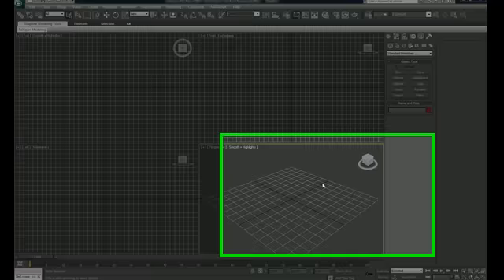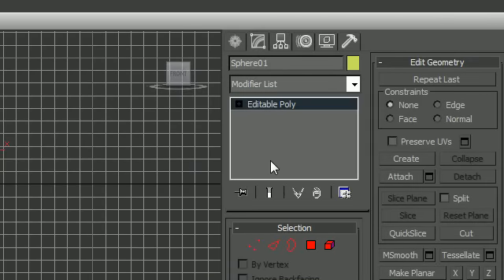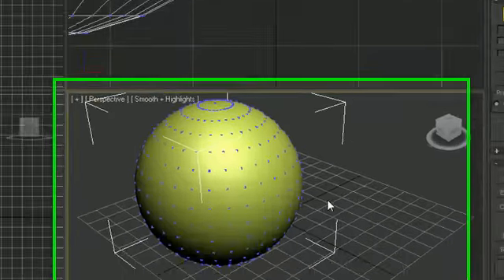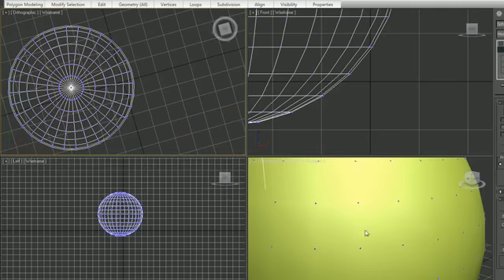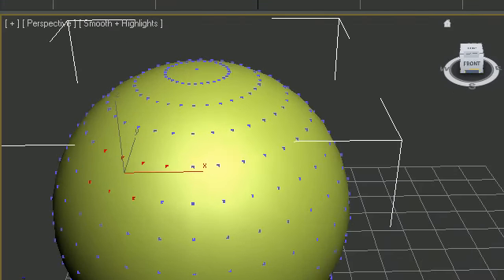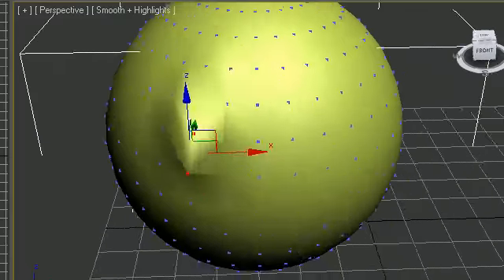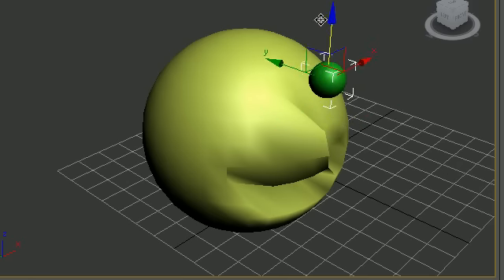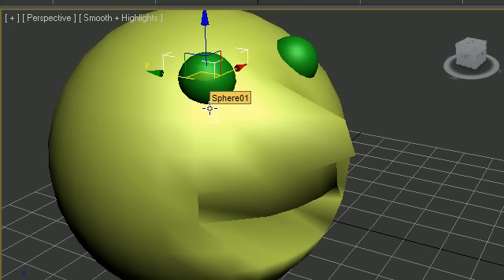3Ds Max Tutorial - 14 - Editable Polygons